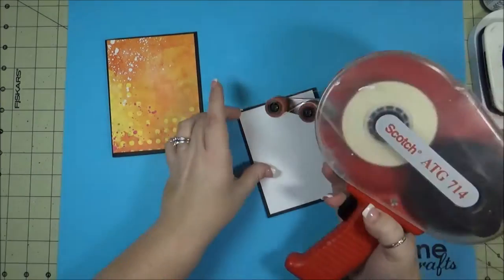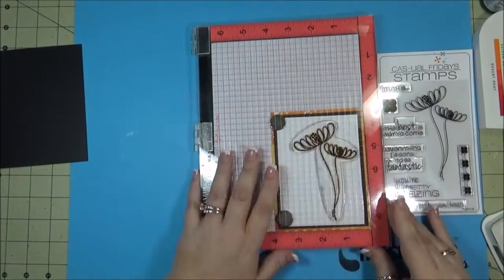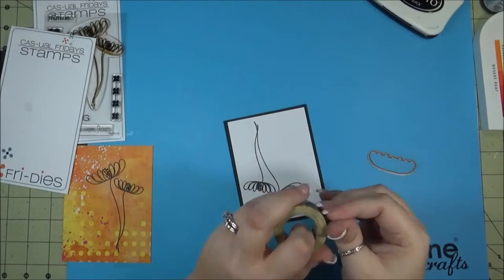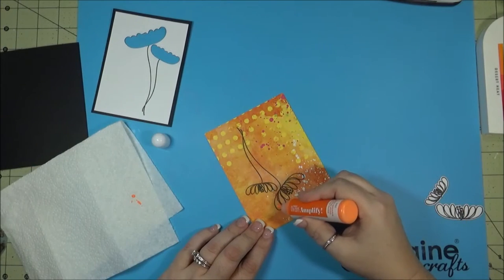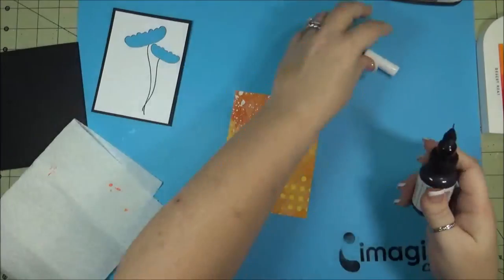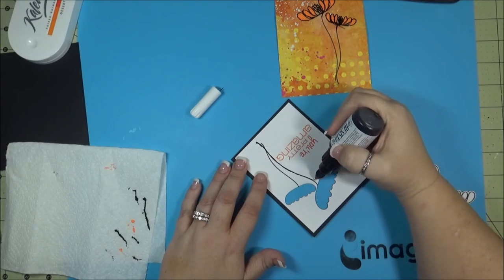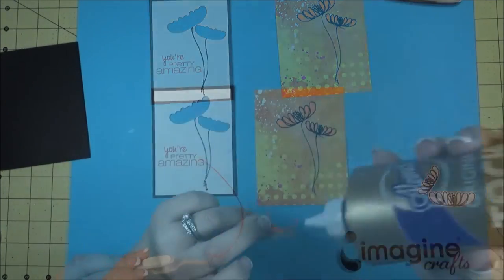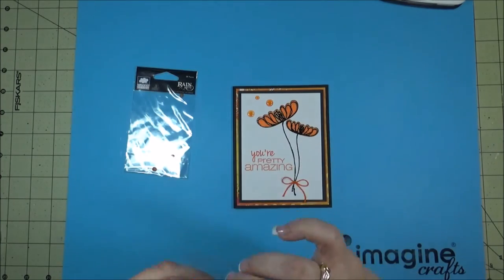Flower Card Tutorial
A flower card tutorial using Imagine Crafts Amplify and Cas-ual Fridays Stamps & Dies.

• Simon Says Stamp WHITE CARDSTOCK 120 LB Base Weight 12 Pack  ——
• 3L Scrapbook Adhesives 3D Self-Adhesive Foam Squares 126/Pkg - White .5 x .5  ——